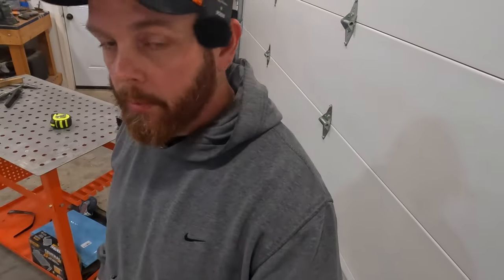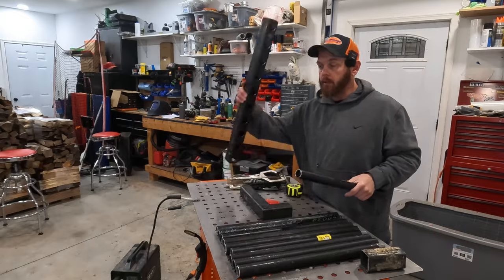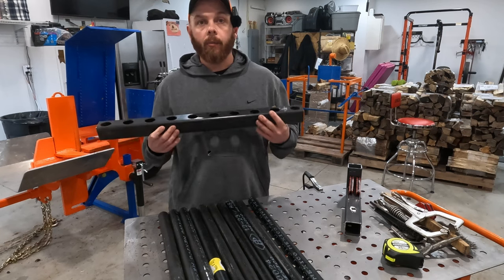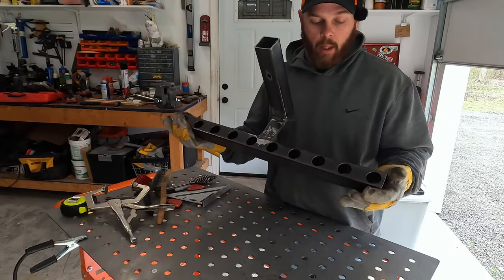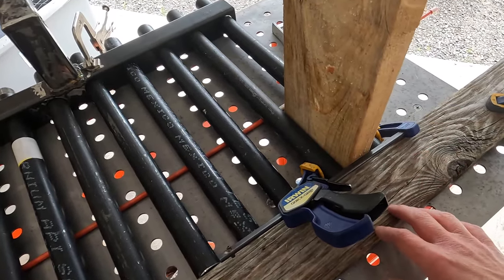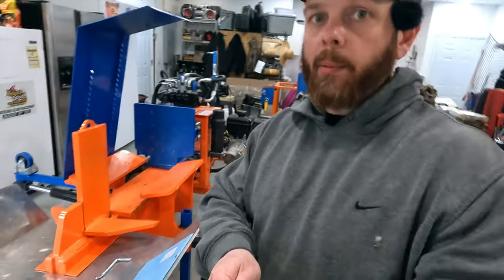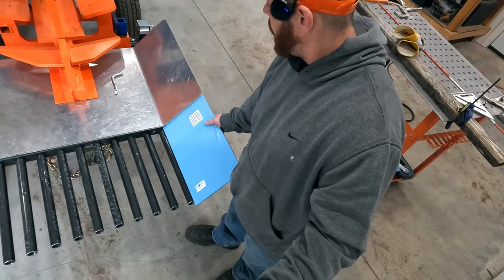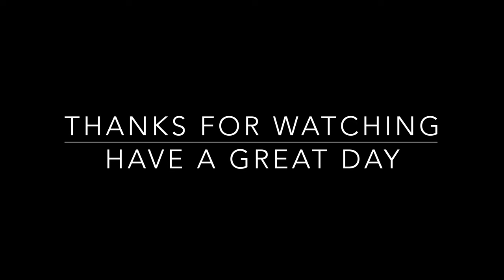Eastonmade 12-22 Sorting Table Extension Upgrade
In this video I build a grizzly bar sorting table extension for my Eastonmade 12-22 wood splitter. This will help me sort out the slash as I split while also allowing me to re-split my firewood easier.

Equipment used on the channel:
Eastonmade 12-22
KIOTI CK3510 SE
HLA Root Grapple
Polaris Ranger 570
Echo CS590

24" Tsumura light barLink
Holzfforma 24 Inch 3/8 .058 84DL Guide Bar
8Ten full chisel full skip chainlink
Oregon E84 PowerCut full chisel standard chainLink
3M WorktunesLink
Diamond Chainsaw Sharpener
STIHL 2 IN 1 EASY FILE CHAINSAW CHAIN SHARPENER

purchases#Firewoodbusiness